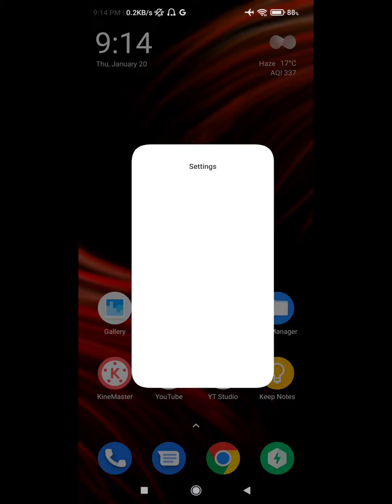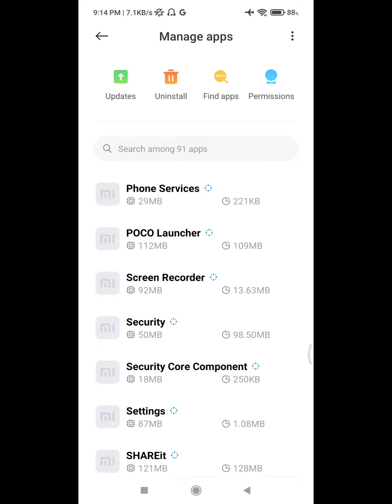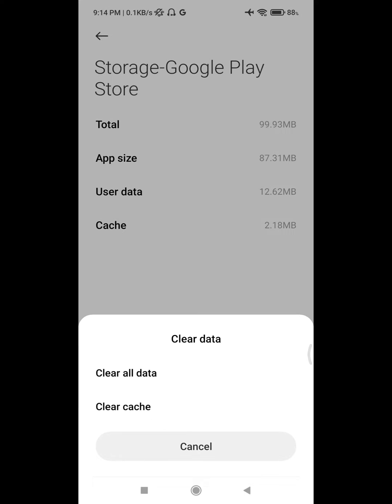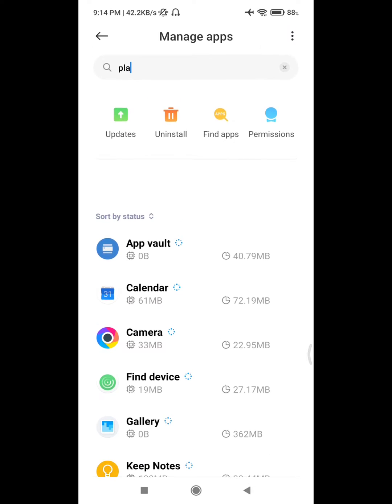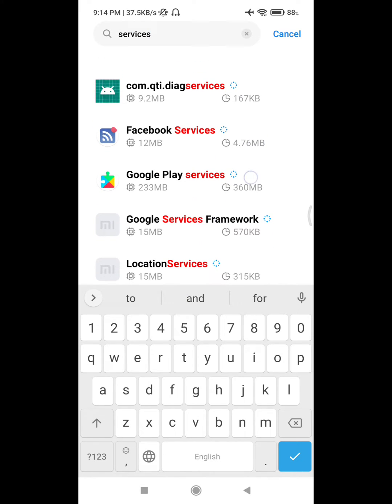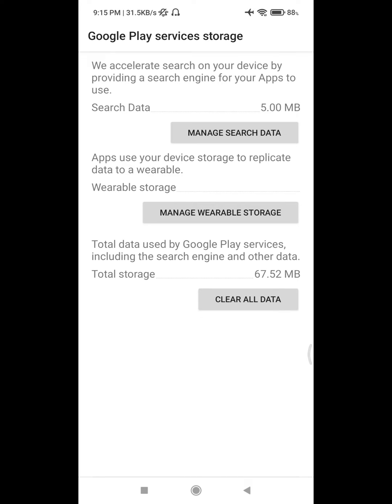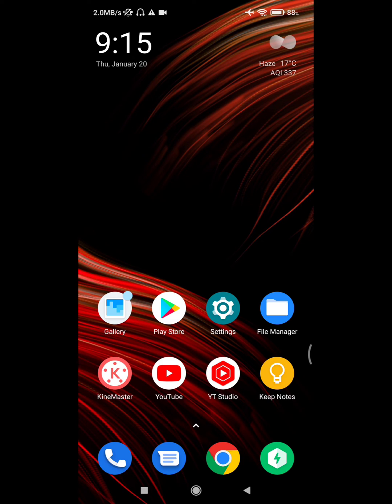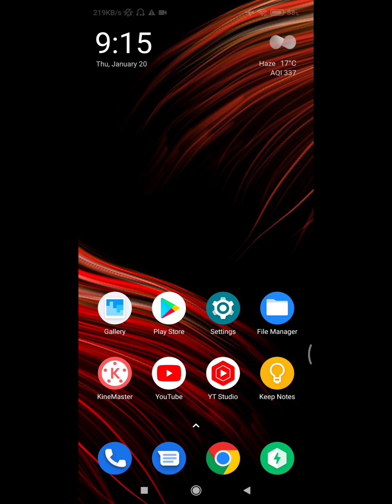how to fix play store is not working in mi phone | Redmi | poco | Xiaomi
Are you looking for how to fix  play store is not working in mi phone | Redmi | poco | Xiaomi | play store not working?  In this video I show you how to fix play store is not working in mi phone | Redmi | poco | Xiaomi | play store not working.
Then apps
Then manage apps
And find out google play store and Google play services
And reboot your phone
I hope that this method solve play store is not working in mi phone | Redmi | poco | Xiaomi | play store not working.